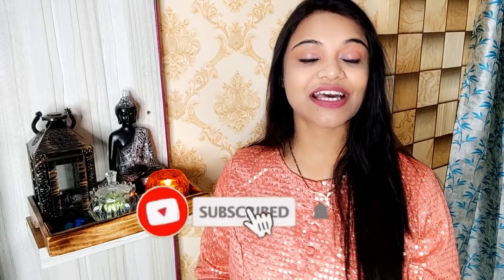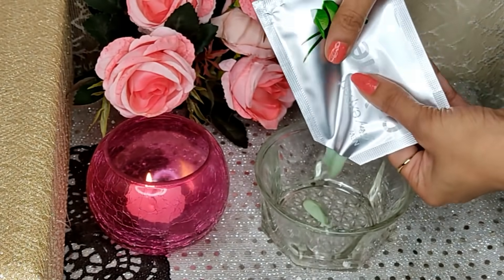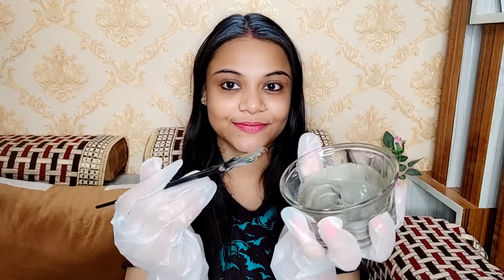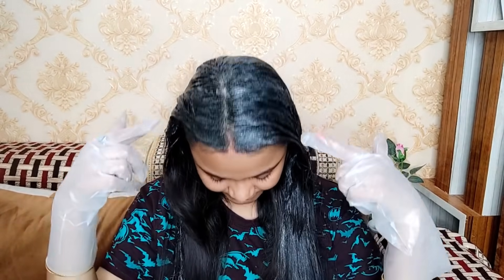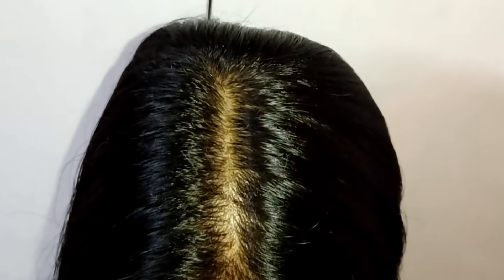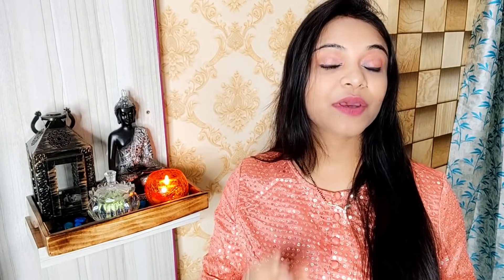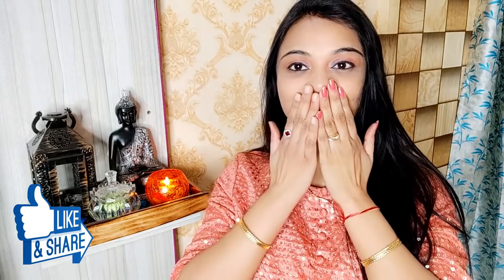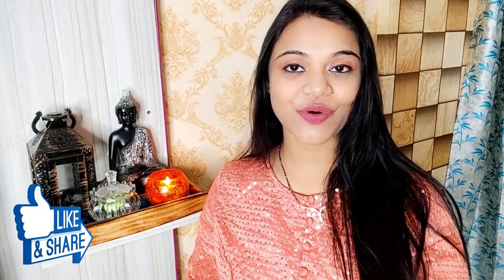How to do Hair Color and Cover your Grey Hair | Get Ready with us for Wedding Party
•Remember the first time you spotted a grey hair strand? Did it stress you? Did it haunt you even in your dreams? As if the appearance of the first grey wasn’t stressful enough, the additional task of getting your hair colored is a burden too.
Going to a salon means sparing an entire day for it. Getting professional hair color is expensive too. We at Godrej feel your pain! So, we came up with a solution to all your hair colour blues. Godrej Expert Rich Crème Hair Colour is the answer to all your worries. It is a no ammonia hair color that prevents hair damage.
You know why you should use ammonia-free hair colors?
• Assures healthy hair: Ammonia opens the cuticles on the scalp and increases the pH level of the hair too. This leads to loss of moisture and protein from the hair and makes them weak and prone to damage. Hence, one should use ammonia free hair colour just like Godrej Expert Rich crème hair colour.
• No pungent smell: Ammonia molecules evaporate quickly after application on the scalp. This leads to a pungent smell while hair colouring. An ammonia free hair colour doesn’t have this discomforting smell. In fact, Godrej Expert hair colour has a very pleasant smell because it doesn’t have ammonia and is enriched with natural ingredients like aloe vera.
• No adverse effects on the scalp: Ammonia is harsh as it opens the cuticles and hair shafts. This can irritate and even lead to redness or itchiness. To avoid this, you must use ammonia free hair colour.
• Natural looking hair: Ammonia bleaches the hair and is used for drastic hair colour changes. Ammonia free hair colour gives you natural looking hair. Godrej expert rich crème hair colour comes in 5 beautiful natural shades – Natural Black, natural brown, black brown, dark brown and burgundy. These are warm tones and suit everyone.

Now that you know the benefits of ammonia free hair colour, chose one for yourself. Another reason to pick up Godrej Expert hair colour is that it contains 10x aloe vera. This nourishes the hair and makes it soft and shiny. So, it is a natural conditioner and improves the texture of your hair.
When you have to get ready for any wedding party, the hair colour makes a huge difference in your look. There are a lot of hair colour ideas out there to get inspired from. But natural looking hair is in vogue these days. In fact, you can do natural hair colour at home only and it keeps your hair healthy even after repeated usage for a long time. So wisely chose the right hair colour for yourself.
Today, Prerna will show you how to do grey hair colour at home with Godrej Expert Rich Creme hair colour. It is super easy and super affordable too. You can fall back on it even for last minute party plans.
Prerna is going to use Natural Brown 4.00 shade.
• The hair colour comes with 2 sachets of crème and developer.
• Pour out all the contents of the sachets in a glass bowl.
• Mix them properly with a brush.
• Put some petroleum jelly on the skin of forehead and ears to avoid stains from the hair colour.
• Wear gloves on your hands to protect your hands too.
• Take little mixture on the brush and cover the grey hair. Using it properly will give 100% coverage of grey hair.
• Keep the hair color for 30 minutes after which you can rinse your hair with simple water.

In the final look, Prerna looks stunning and her hair definitely steals the lime light. All her greys are covered and her hair looks so natural and beautiful.

Godrej Expert Rich Creme hair colour is long-lasting colour and also makes your hair strong and shiny. It would easily last for 30-45 days depending on the frequency at which you shampoo your hair.
Hope you enjoyed getting ready with Prerna. It is so easy to colour your hair at home and instantly get a glowing look for the wedding season. watch the video till the end to see her wedding look.

0:00 - Introduction
1:20 - Unpacking
1:33 - Preparation
1:56 - Application
2:45 - After Wash